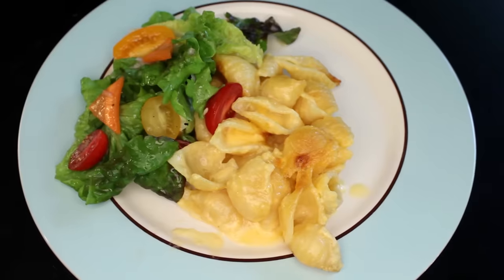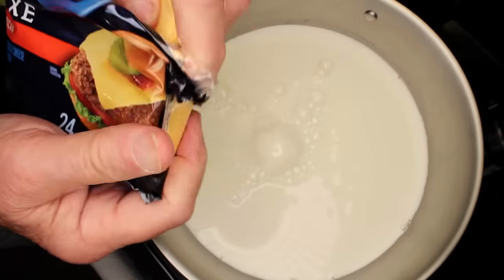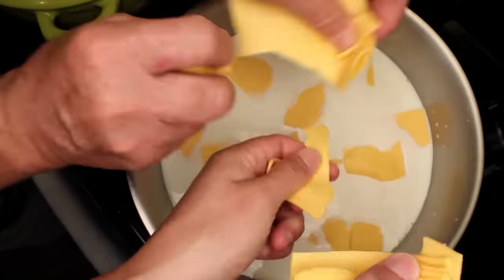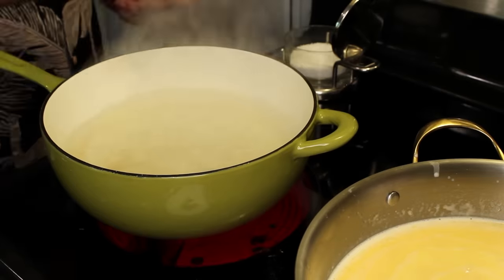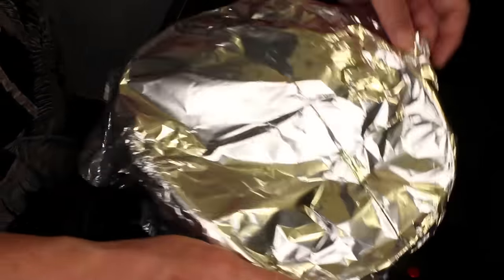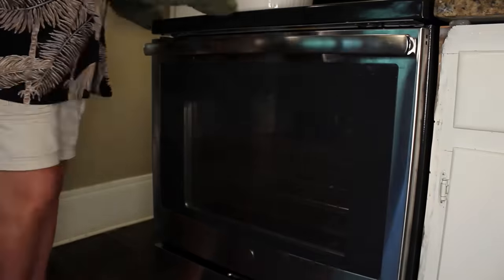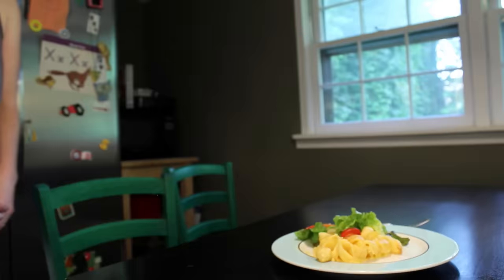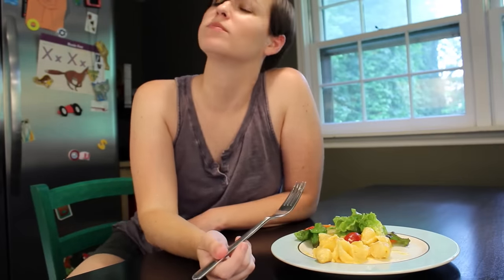Simple Mac & Cheese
1 lb dried pasta shells
1 quart milk
1 lb Kraft Deli Deluxe American Cheese
1/2 to 1 stick butter
salt
pepper

Start the oven preheating to 350 F and put a pot of water on the boil for the pasta.

In another pot, warm the milk on medium heat. Tear the slices of cheese into the milk, put in the butter, grind in some pepper, and stir until everything is melted and combined.

Salt the pasta water and par-boil the shells for five minutes.

Oil or spray a baking dish that holds at least 2.5 quarts. Pour in the drained pasta and then the cheese sauce. Stir to combine. Cover the dish and bake for 45 minutes.

Uncover and bake for an additional 30 minutes until brown on top. If you want it more brown, turn on the broiler at the very end. Let rest 30 min before scooping it out.

MY COOKING PHILOSOPHY: I don't like weighing or measuring things if I don't have to, and I don't like to be constantly checking a recipe as I cook. I don't care that volume is a bad way of measuring things — it's usually easier. I like for a recipe to get me in the ballpark, and then I like to eyeball and improvise the rest. If you're like me, my goal with these videos is to give you a sense of how the food should look and feel as you're cooking it, rather than give you a refined formula to reproduce.